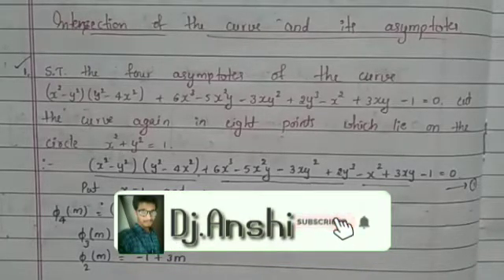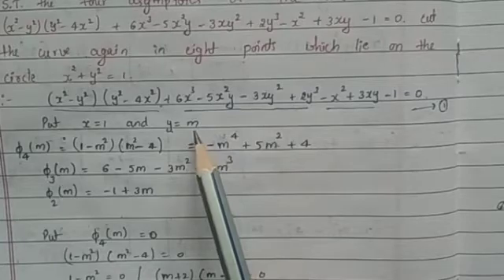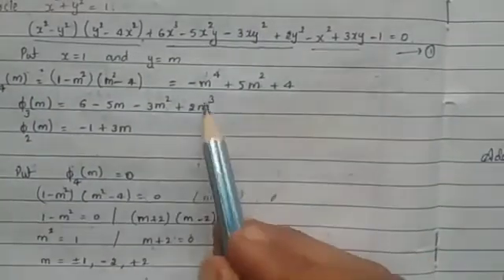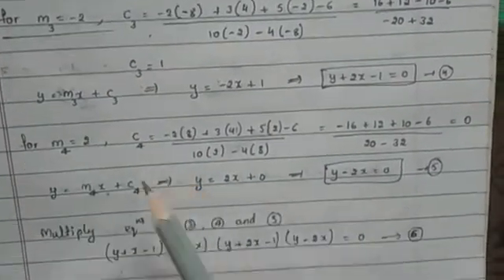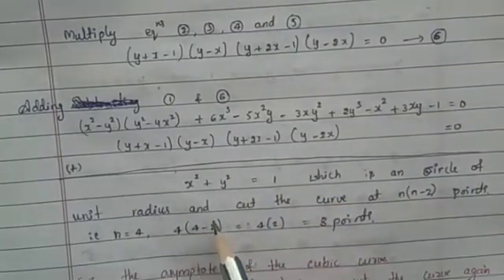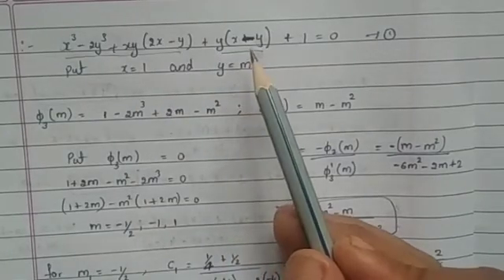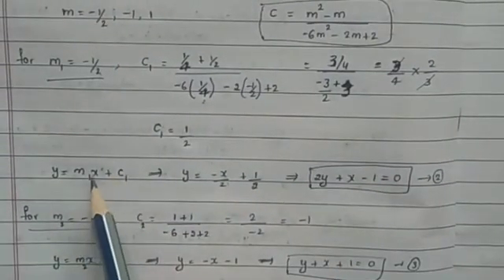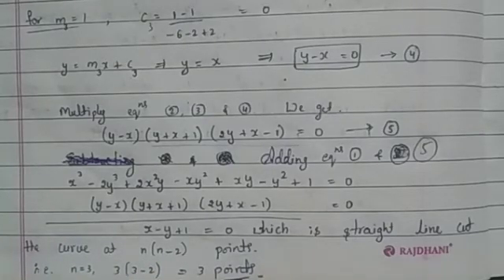Intersection of the curve and it's asymptotes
Hii friends
 my vedioes are helpful to B.Sc. and ingineering student's,